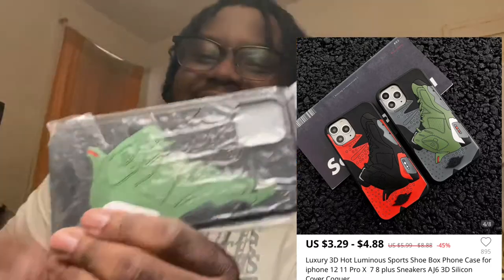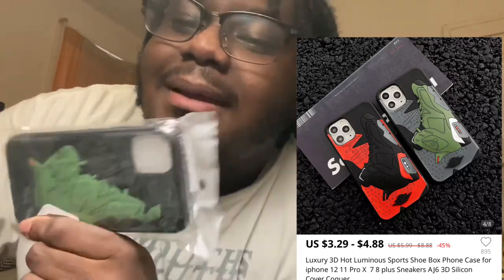AliExpress iPhone 11 Phone Case Hual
Psn - Taee-nastyy